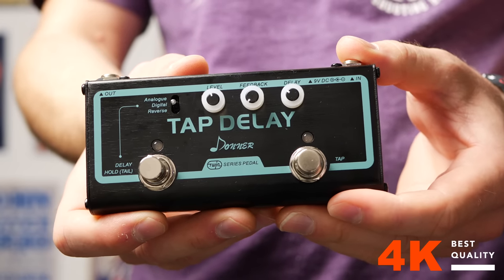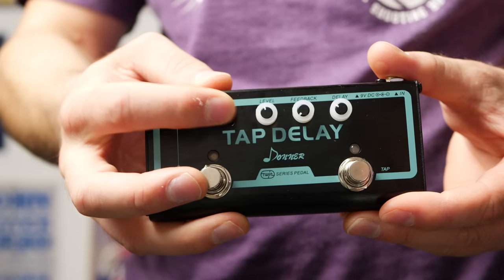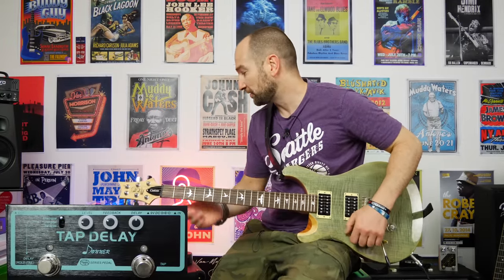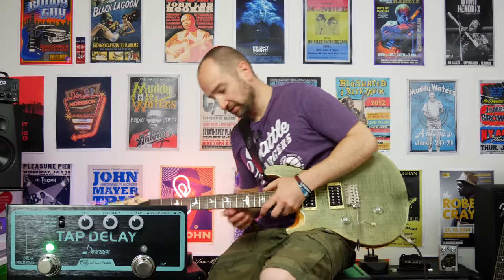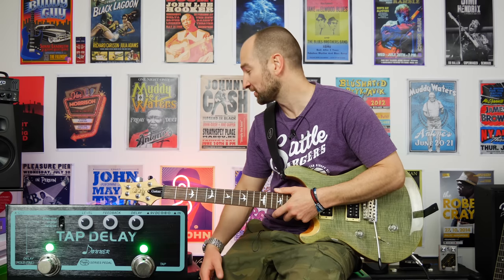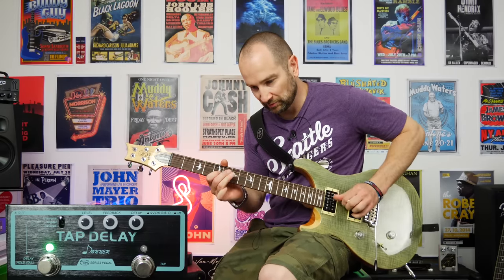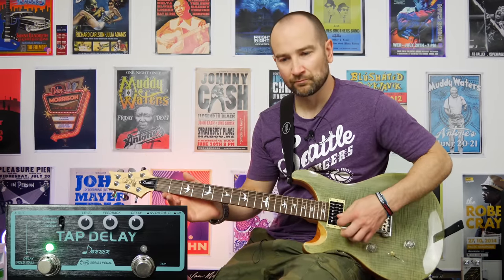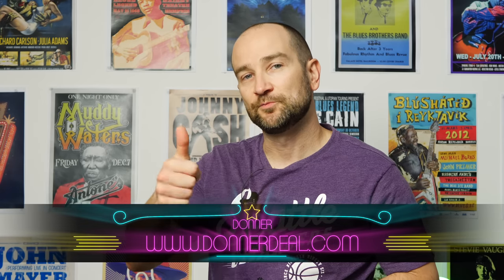Donner Twin Series Tap Delay Pedal Review 3 Delays in 1 Pedal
This is the new Donner Twin Series Tap Delay Pedal.
►Amazon Canada
►Amazon AU
►Amazon UK
►Amazon DE

The Twin Series Tap Delay pedal, has three different delay types.  It features Analog, Digital, and Reverse Delay. The Donner Twin Series Tap Delay runs on a 9v DC power supply.